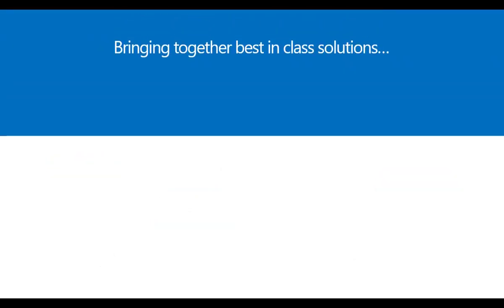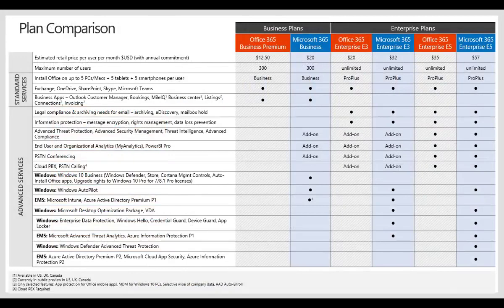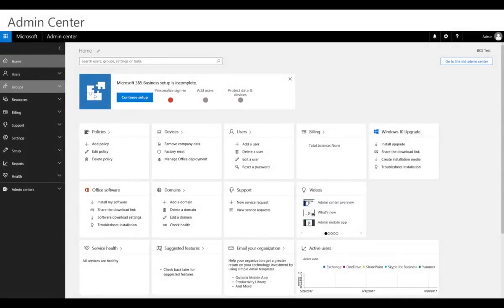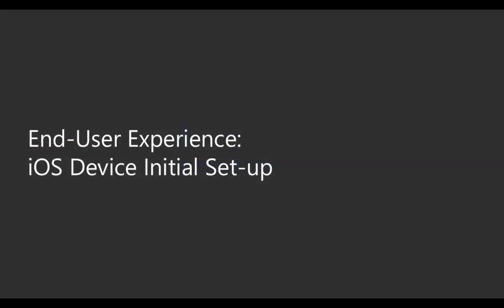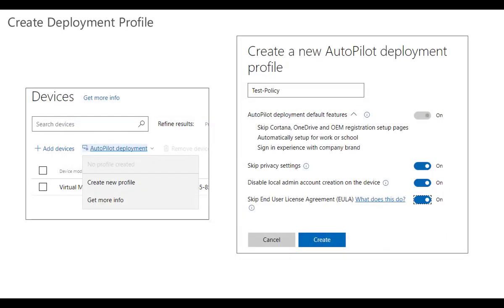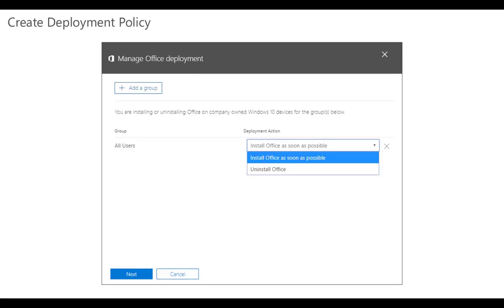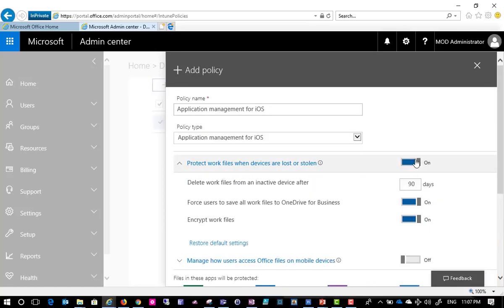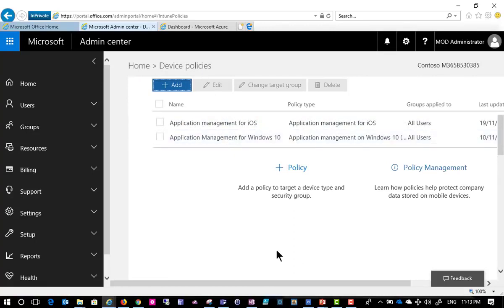How to deploy Microsoft 365 Business